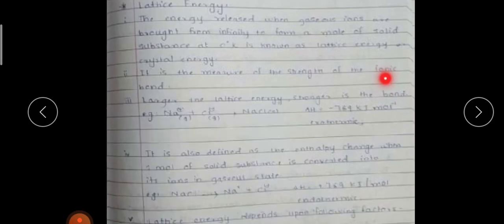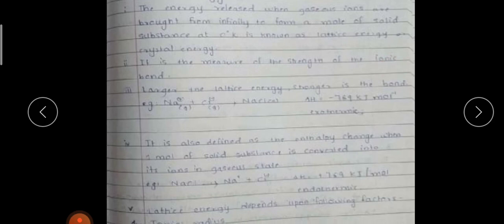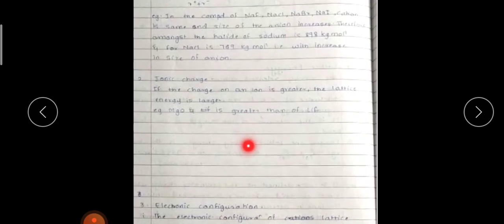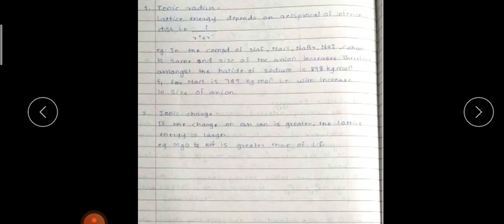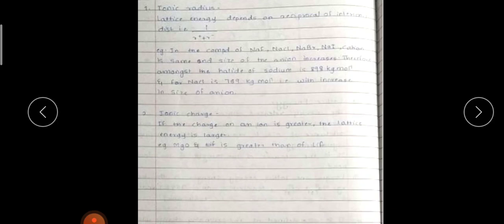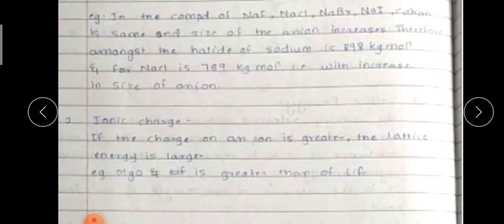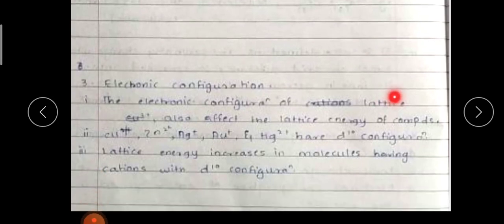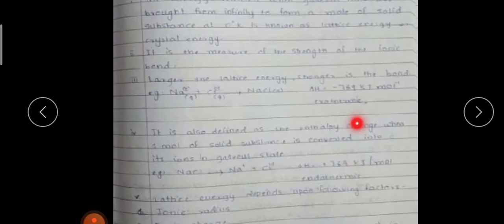S.Y.BSc. Chemistry-I Semester Third Unit-II Part-4